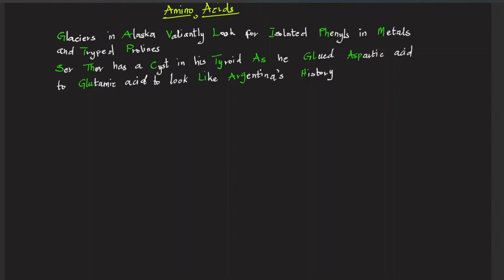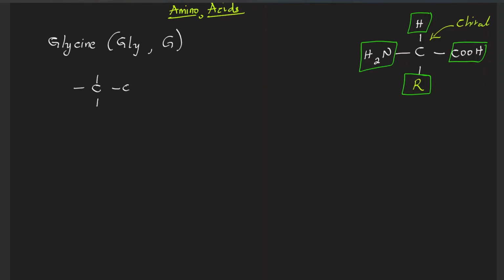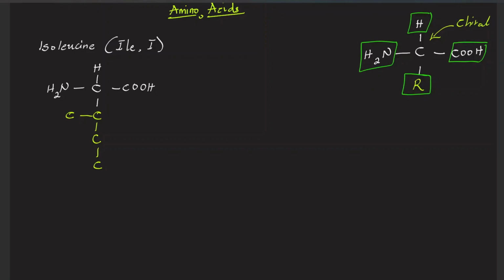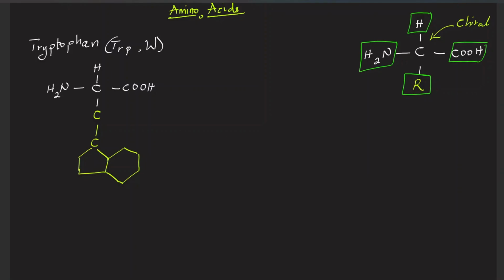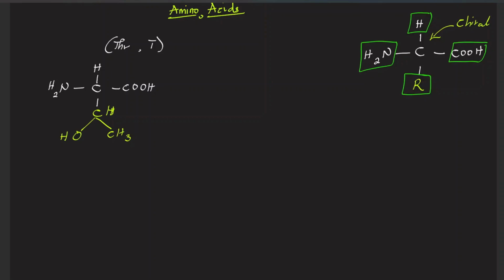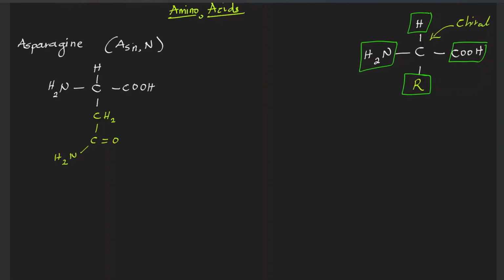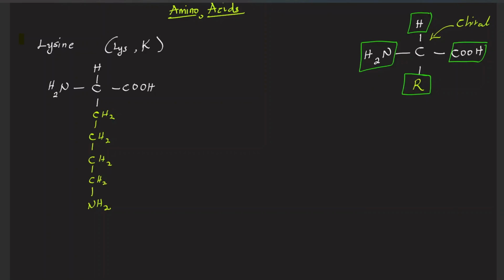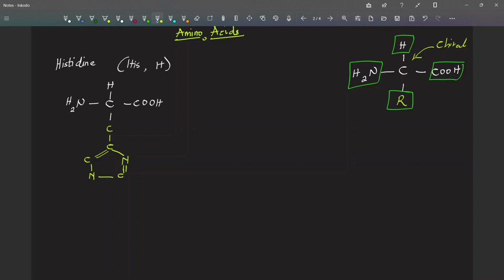Master All 20 Amino Acids in 35 Minutes | Memory Tricks + Visual Mnemonics That Actually Work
Struggling to memorize the 20 amino acids for your biochemistry exam? This video breaks down every single amino acid with unforgettable memory tricks, visual associations, and clever mnemonics that will stick in your brain forever!

🧬 What You'll Learn:
All 20 amino acid names, structures, and 3-letter/1-letter abbreviations
Grouped (nonpolar, polar, charged, aromatic)
Memory palace techniques for long-term retention
Quick recall methods for exams and lab work

🎯 Perfect for:
Pre-med and medical students
Biochemistry and organic chemistry students
MCAT prep
Anyone studying protein structure and function

⏰ Timestamps:
0:00 Introduction & Mnemonic
3:00 General Structure of Amino Acids
5:00 Glycine - The Special Case
6:00 Nonpolar Amino Acids (Ala, Val, Leu, Ile, Met, Phe, Trp, Pro)
17:00 Polar Amino Acids (Ser, Thr, Cys, Tyr, Asn, Gln)
25:09 Charged Amino Acids (Asp, Glu, Lys, Arg, His)

By the end of this video, you'll never confuse leucine with lysine again!